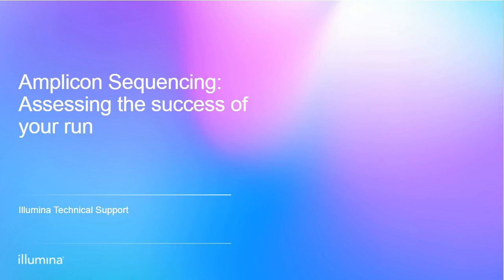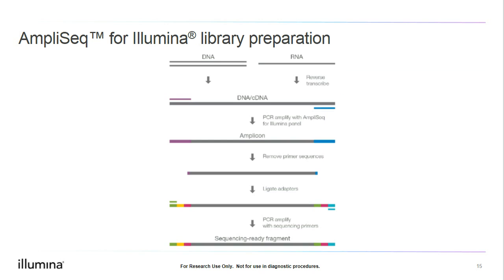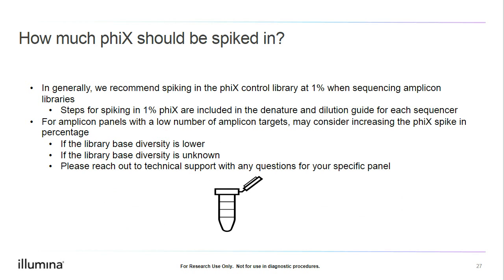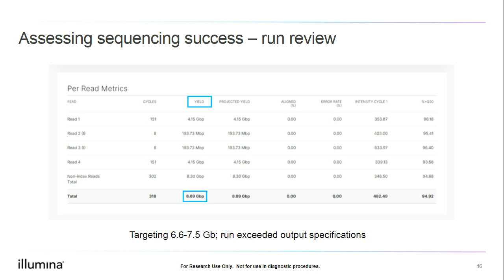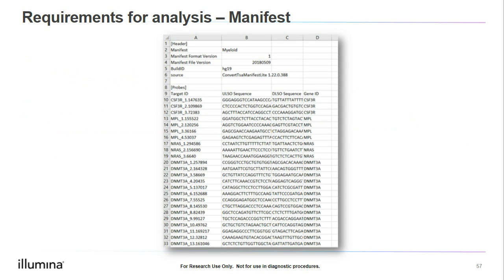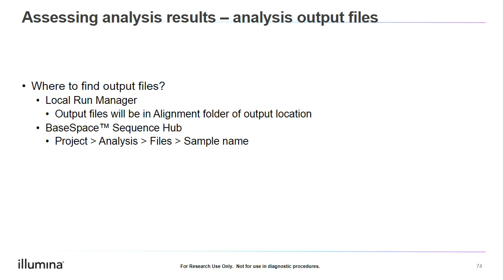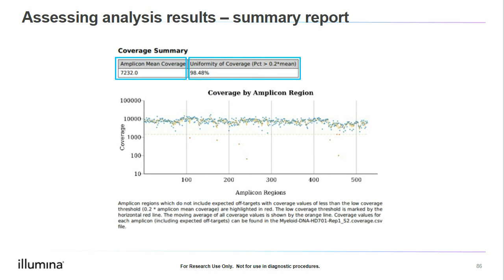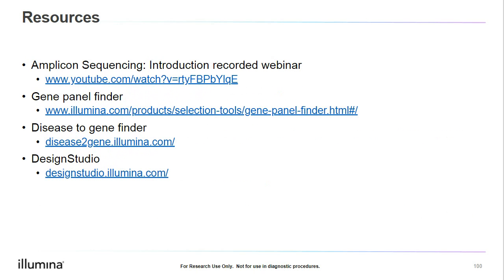Amplicon Sequencing: Assessing the Success of your Run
Illumina invites you to join us to discuss evaluation of amplicon sequencing. This webinar is targeted for new and intermediate users of Illumina Next Generation Sequencing. In this webinar, we will review sequencing run performance for different Illumina amplicon sequencing workflows, including AmpliSeq and 16S, and analysis results. Our discussion will cover the following:

-Optimal sequencing run set up
-Evaluating sequencing performance
-Supplementary analysis files
-Amplicon analysis options
-Key analysis metrics